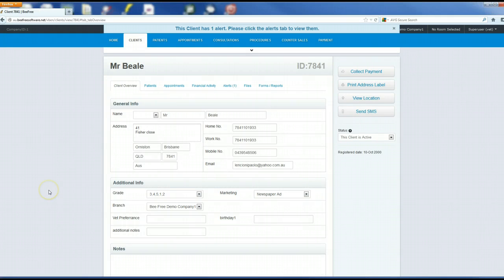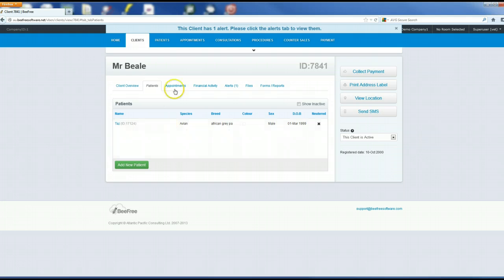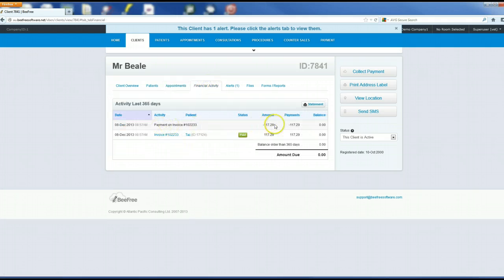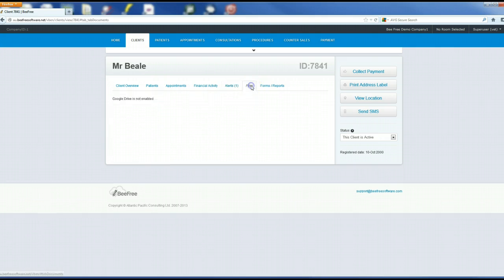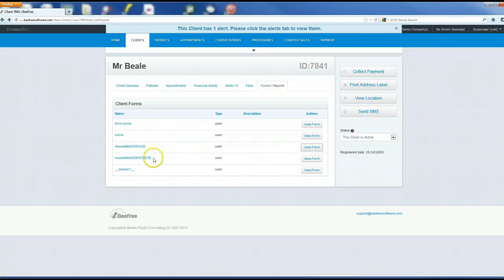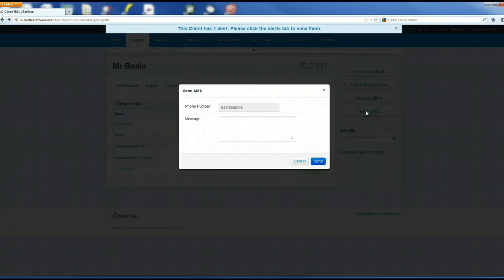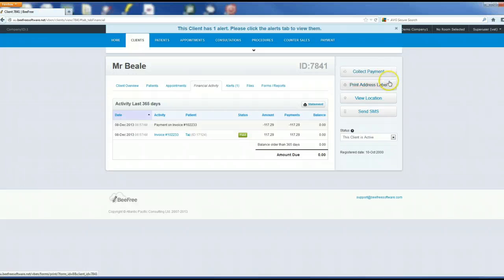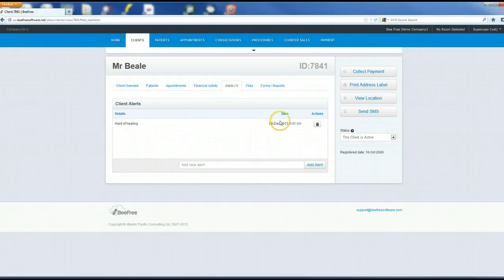Client screen features